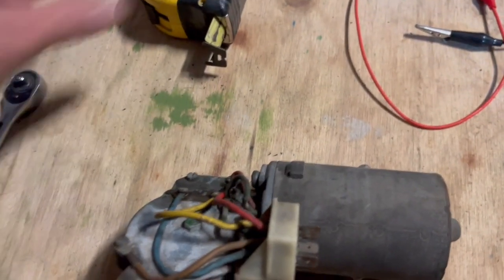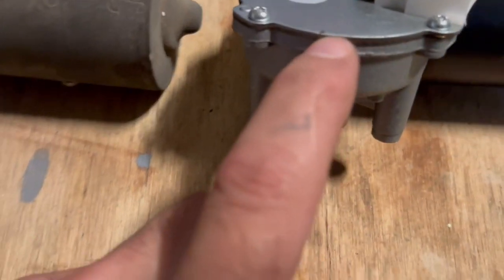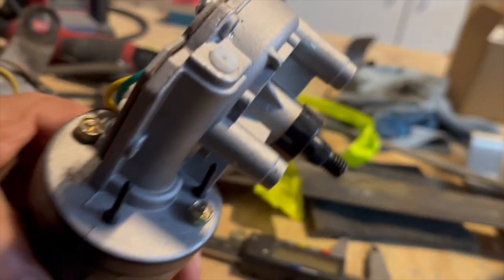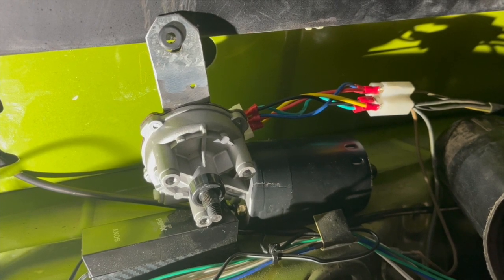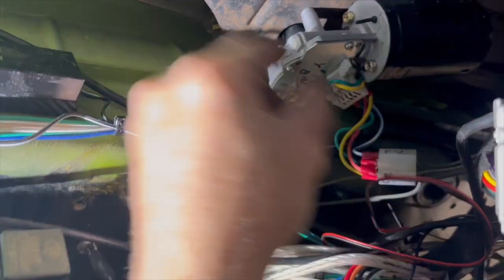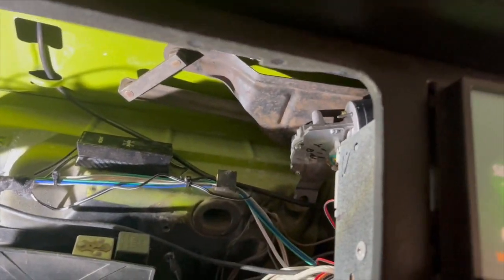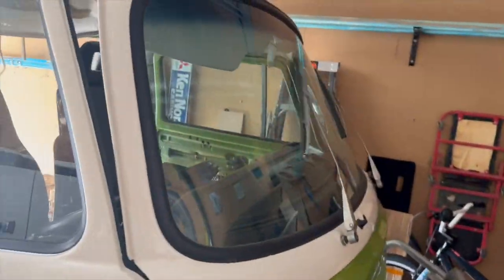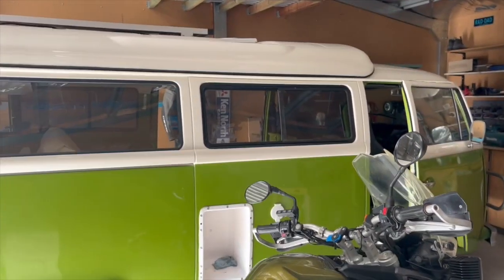1979 kombi wiper mod HD 720p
How to modify a new wiper motor to adapt an older bay window kombi..